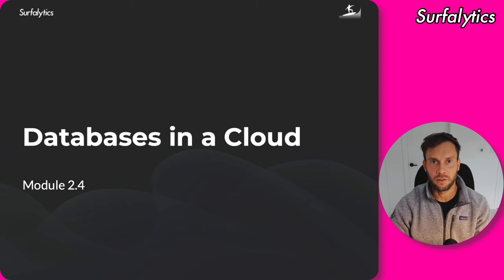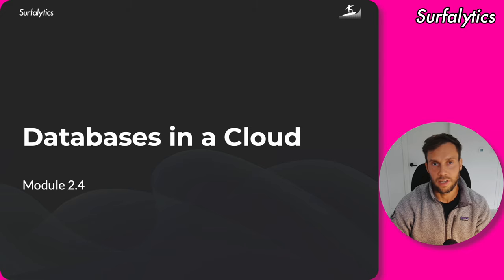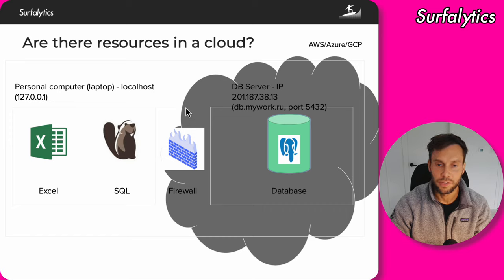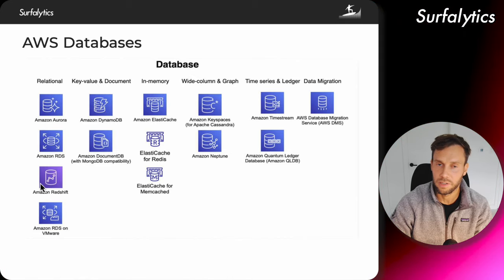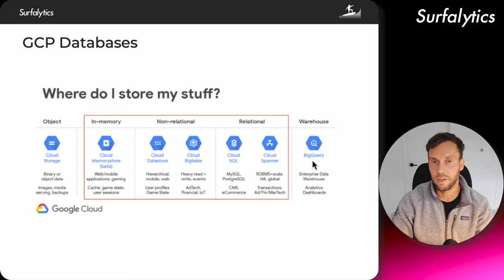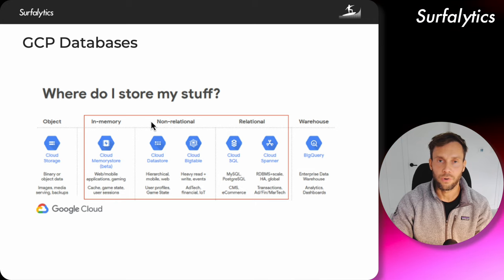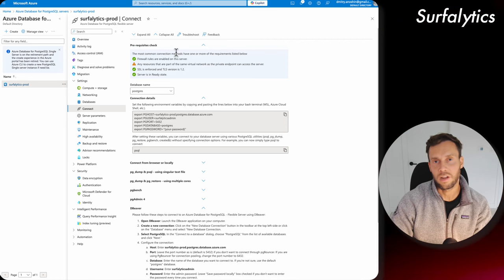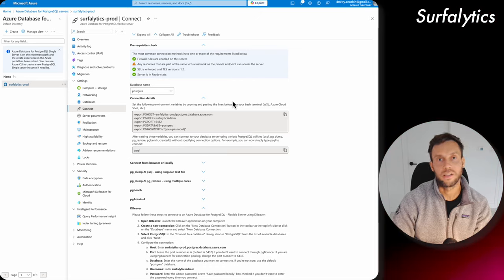Databases in a cloud | Module 2 | Surfalytics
Dmitry Anoshin from Surfalytics presents the fourth module on cloud databases. This module focuses on understanding SQL and essential database concepts. You'll learn about data modeling, dimensional modeling, normalization, and how to build a dimensional model for a Super Store dataset.

This lesson then transitions to databases in the cloud, exploring the benefits and security aspects of cloud databases. You'll get insights into available cloud database options, setting up a cloud database, ingesting data, and connecting using DBeaver.

Timecode:
00:00 - Intro
03:42 - Beginning!
06:06 - Moving database to a cloud
11:29 - Microsoft Azure
13:20 - Amazon AWS
14:32 - GCP
17:40 - How to create database in AWS
19:40 - How to create database in Azure
23:39 - Homework for this lesson!